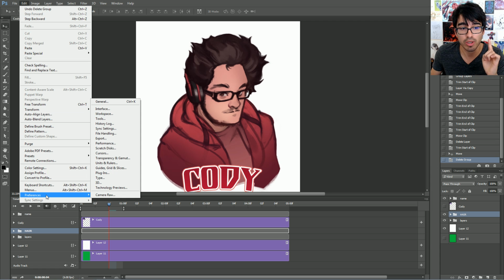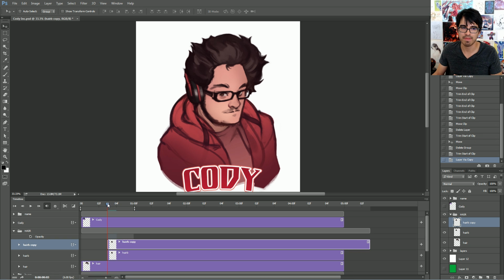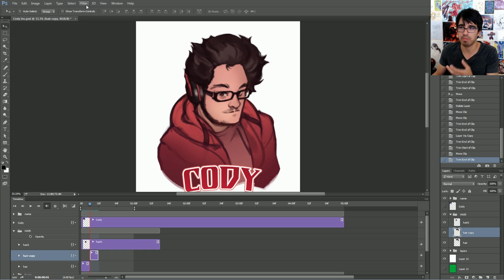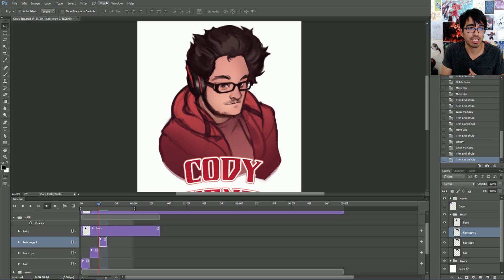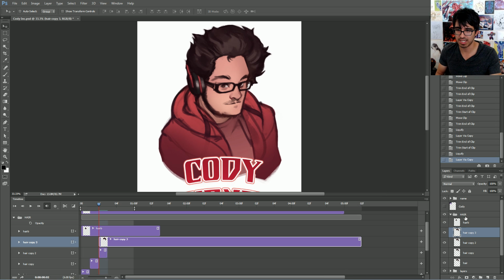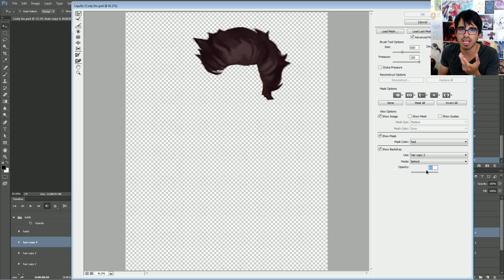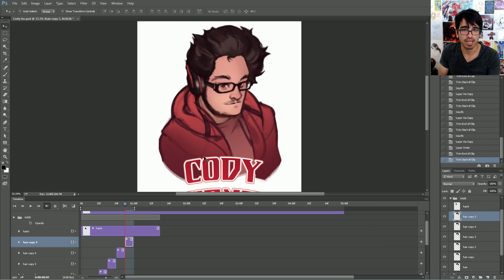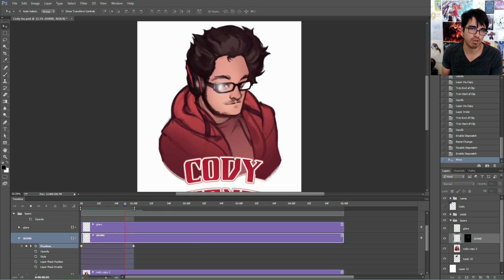KNKL SHOW 288: How to animate in Photoshop!